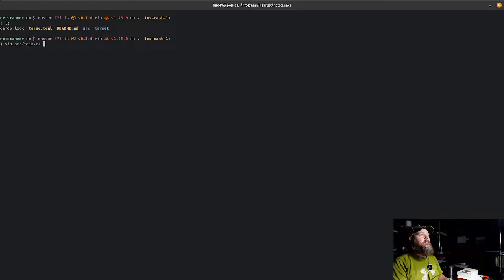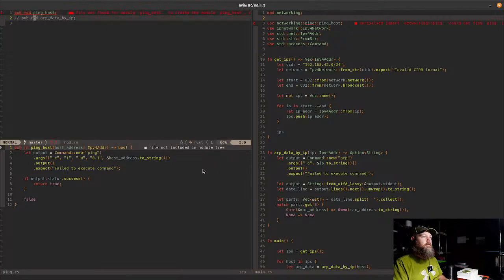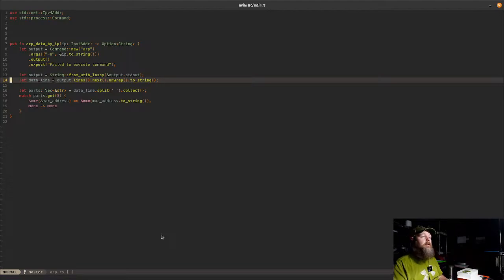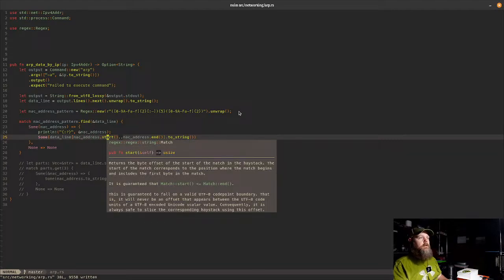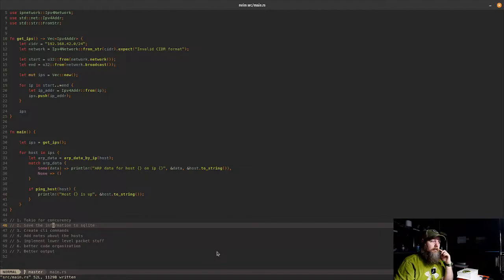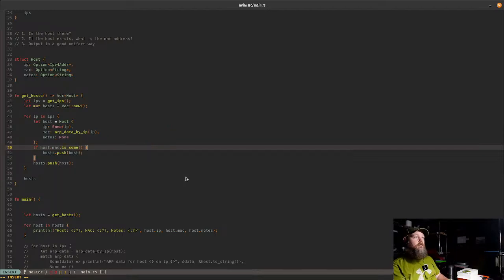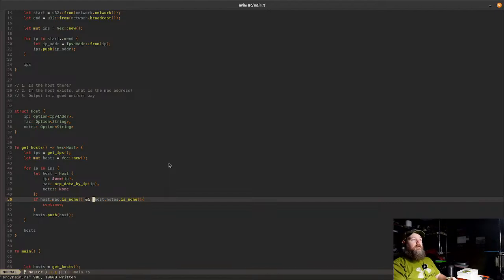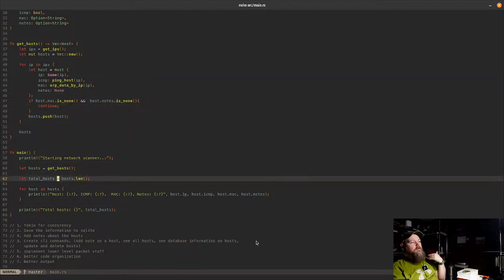Split Our Rust Code into Modules and do Some Refactoring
We figure out how to move some of our code into rust modules, and how it is similar to python. Then we refactor more of code to get us ready for using it with tokio to speed things up.